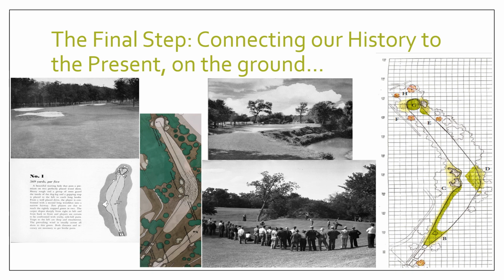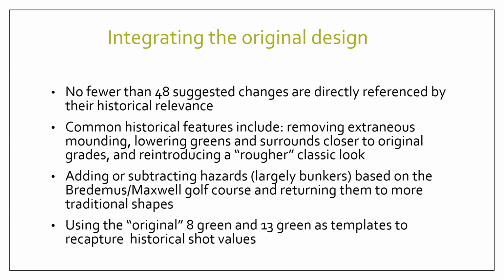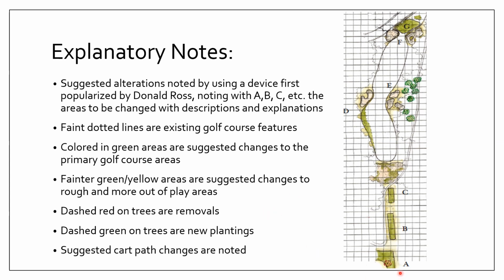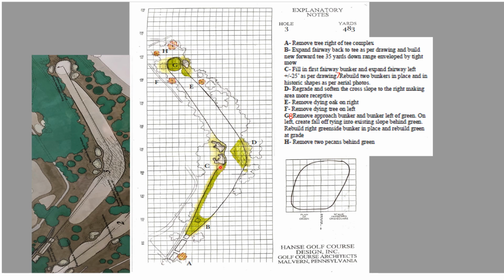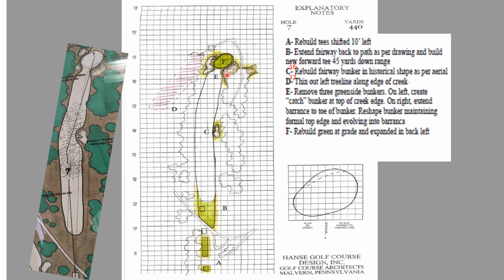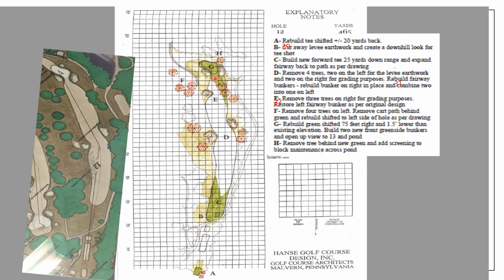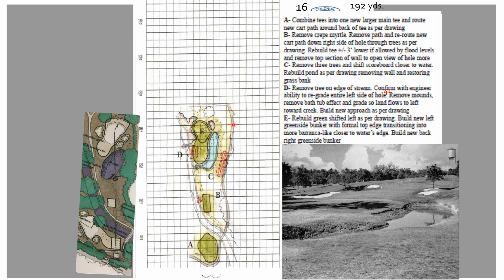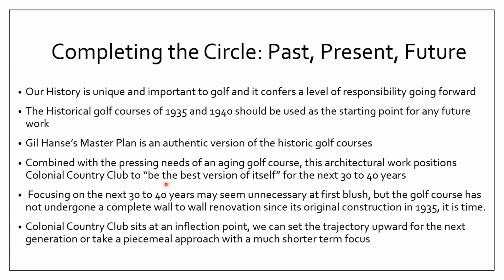Part 8 The Final Step The Gil Hanse Master Plan